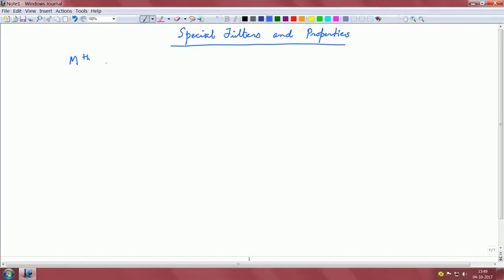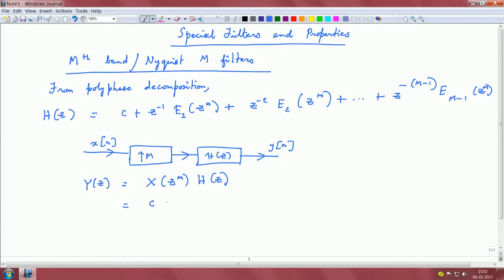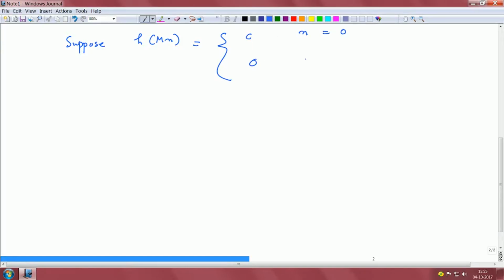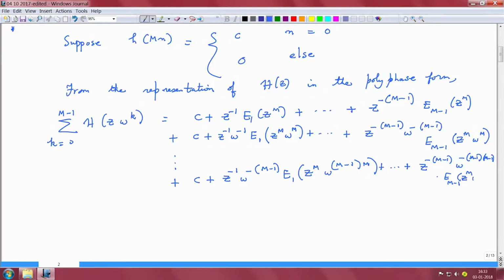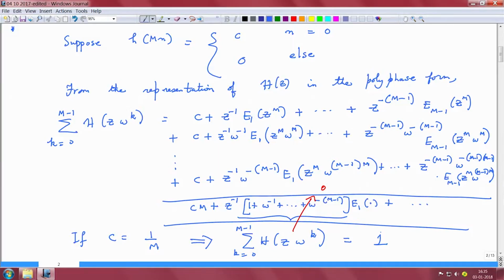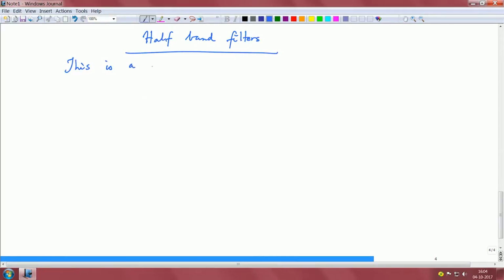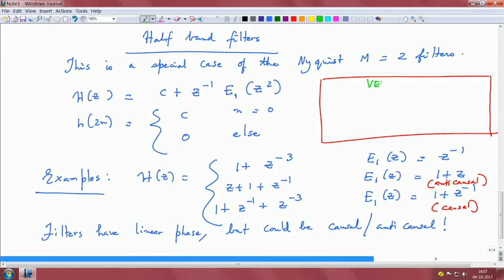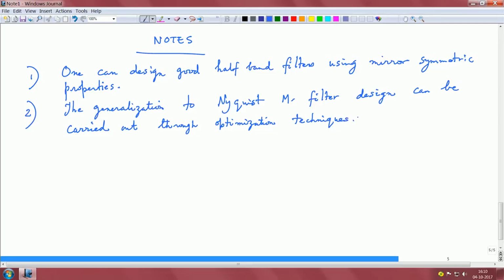Nyquist and half band filters